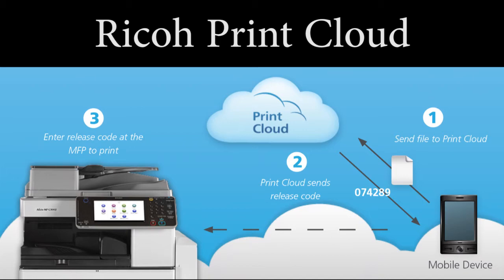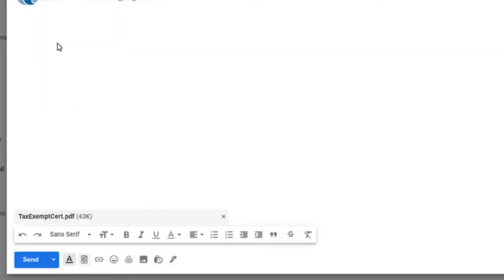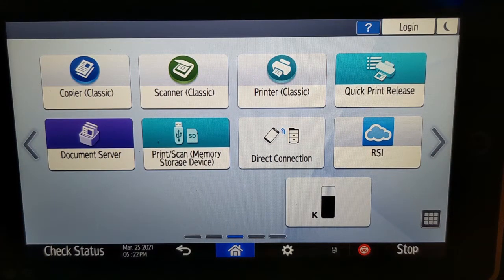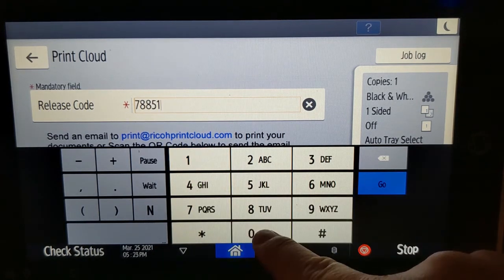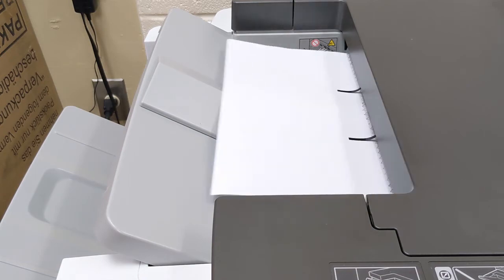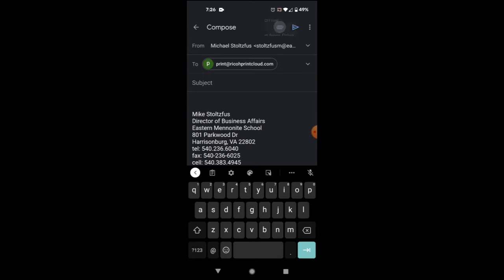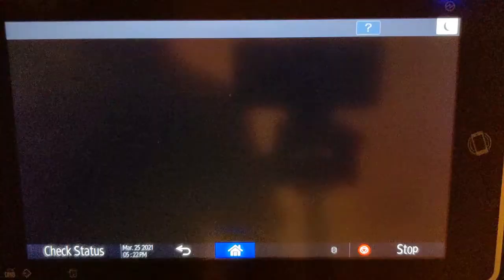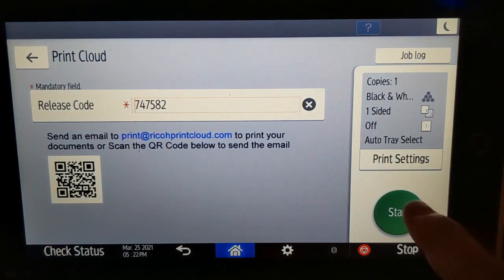Ricoh Cloud Print Demonstration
Ricoh Cloud Print provides the ability to print a document by simply sending an email, then walking up to any of our printers and entering a release code.  This can be done from any device, anywhere.